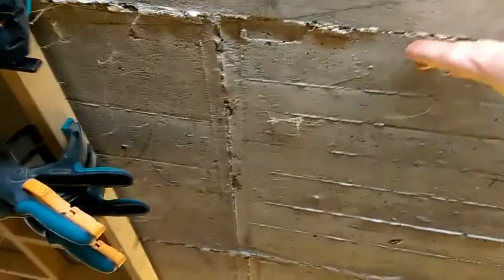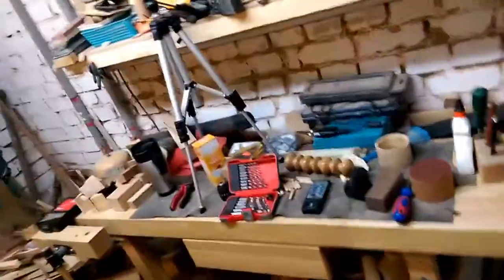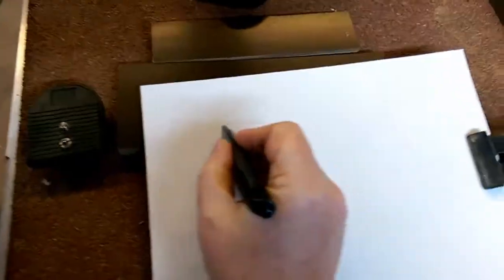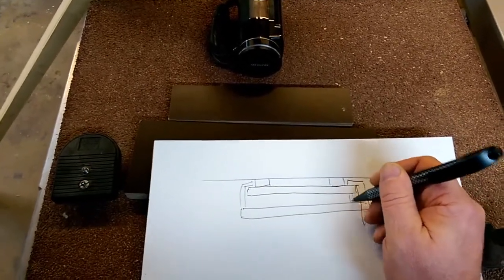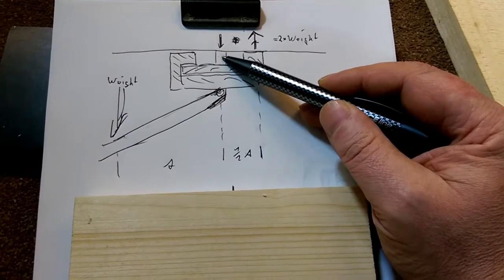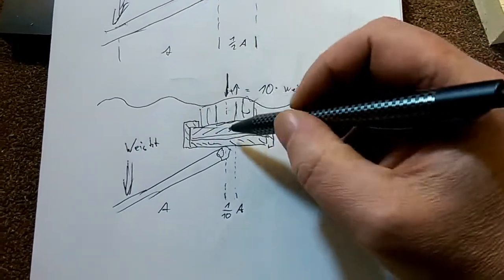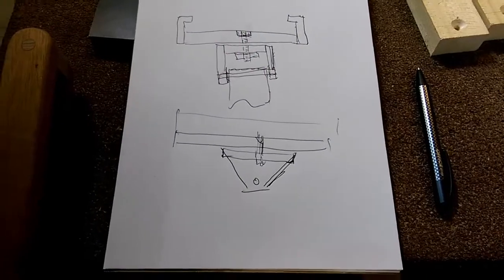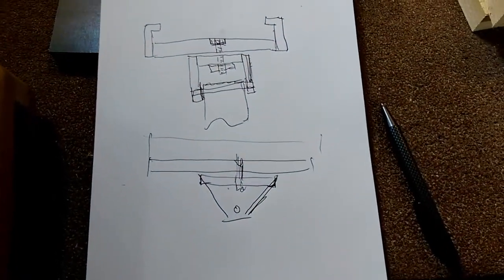A Day In The Shop - TGIF - 2015-04-27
New series on PeteTGIF!
Today I started an 'interactive project'. While making a camera crane for my shop I ask you to interact and give suggestions.
Day one: constructing and making the 'Mounting plates'
While doing this I discovered a new way of communication, I got a call from Wayne via Facebook Messenger. I don't know whether it was the messenger or Wayne's setting, but his voice was pretty muted. Looking forward to others to call me as well this way.
If you havn't yet, friend me on Facebook:
It would be great fun to interact with you all on a more personal basis.
Well, my back toled me again after a couple of hours in the shop to stop working. Although this really sucks, I guess pain in the back's better than weired thoughts :-)
Picture:Vincent van Gogh -- Sorrowing old man -- At Eternity's Gate
[Public domain], via Wikimedia Commons